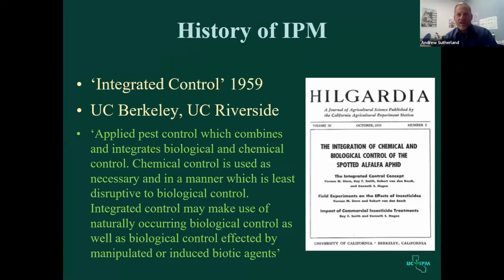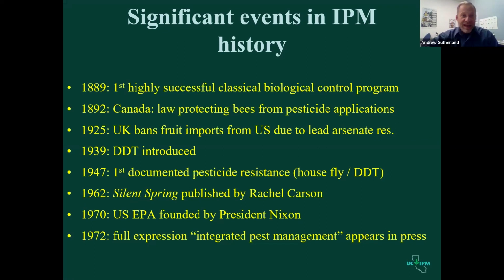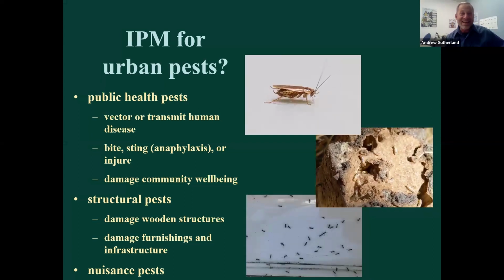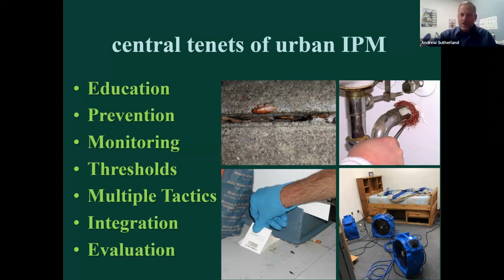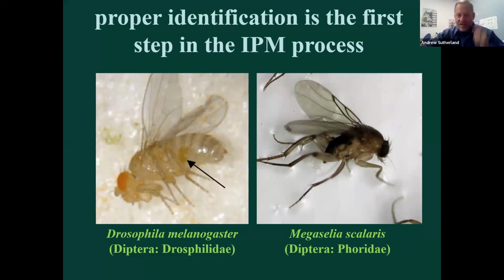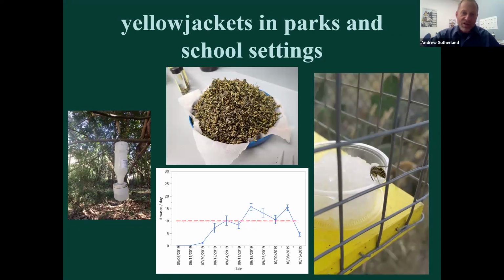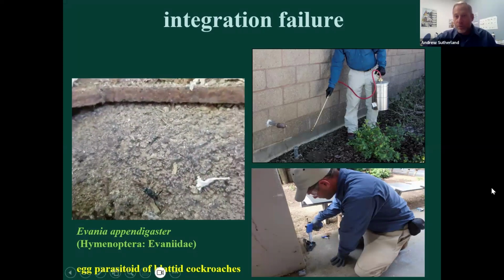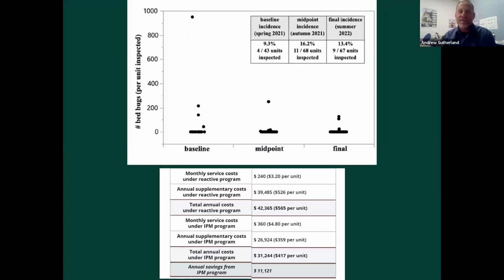FMC First Friday April 2024 - "Integrated Pest Management – History & Applications"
Join Dr. Andrew Sutherland, Urban Integrated Pest Management Advisor University of California for the April installment of FMC First Friday "Integrated Pest Management – History & Applications."

Participants will be presented with real world examples of how the central tenets of Integrated Pest Management, commonly known as IPM, apply to pest systems such as German cockroaches and bed bugs in multi-unit housing, peridomestic cockroaches at public school sites, yellowjacket wasps in parks and picnic areas, subterranean termites attacking single-family homes, and more.